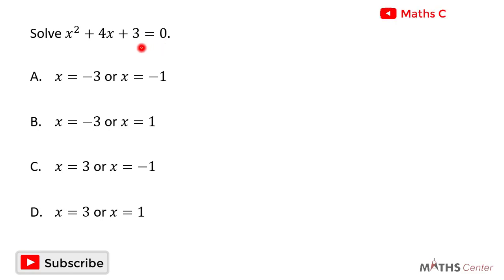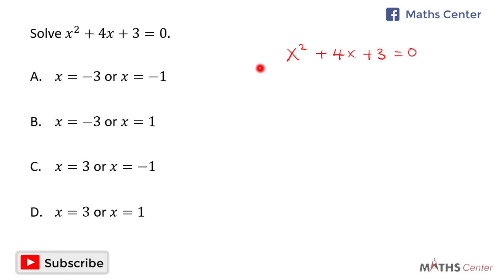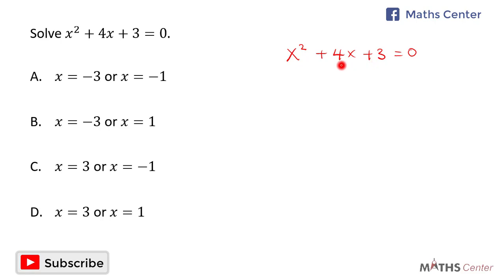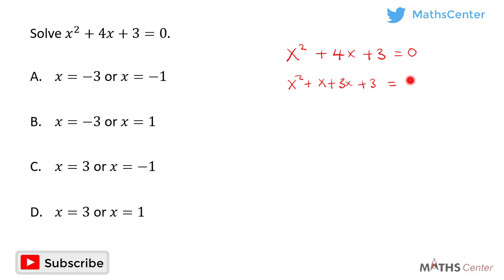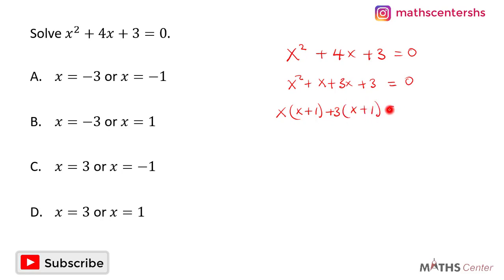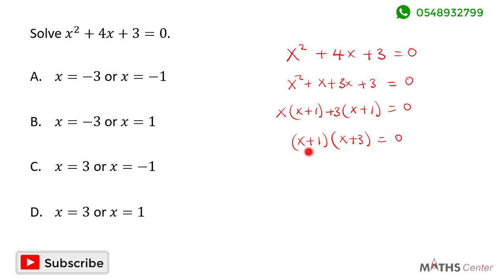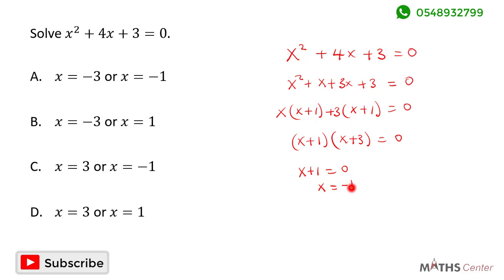Quadratic Equations | Likely Examination Questions | Maths Center